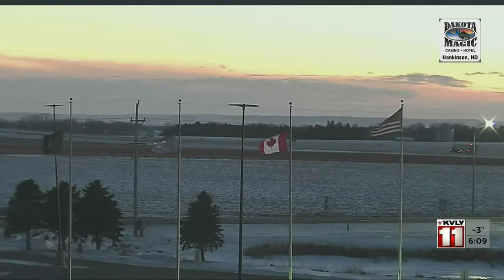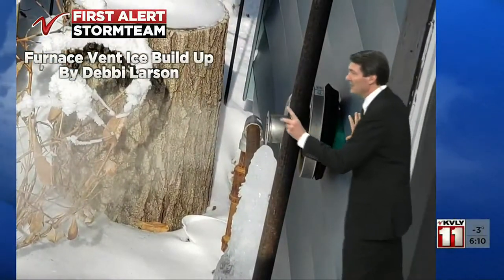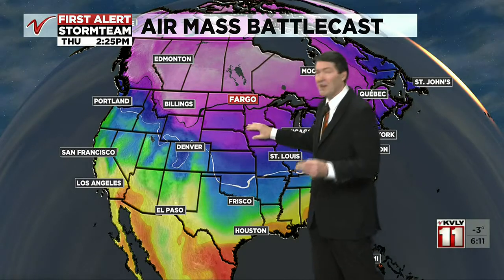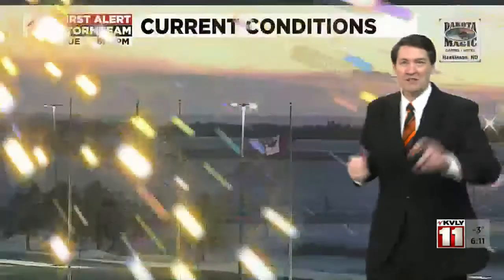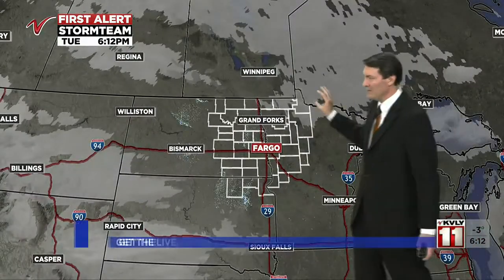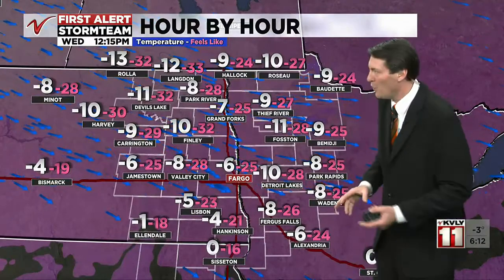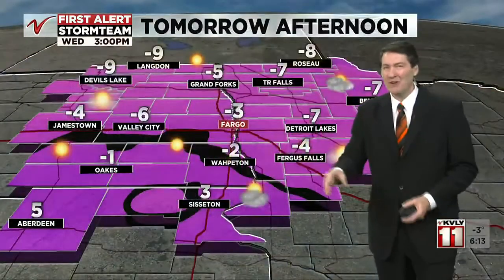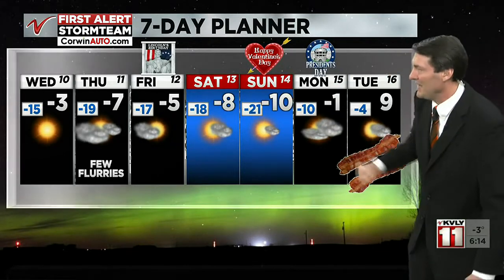Weather 600PM Weather February 9